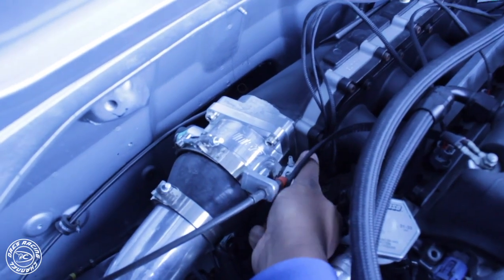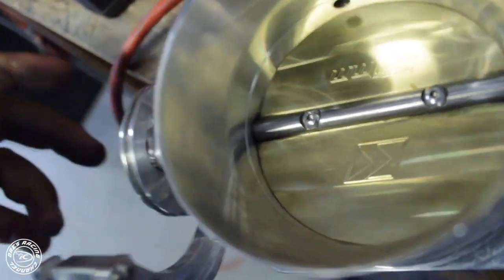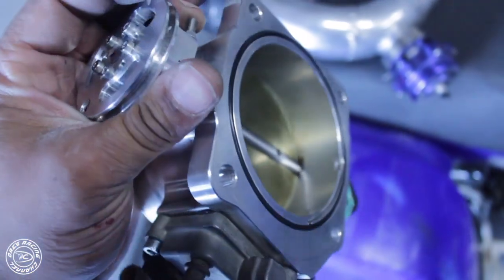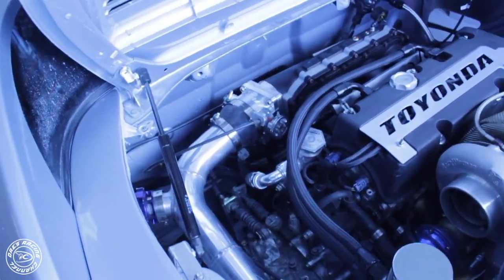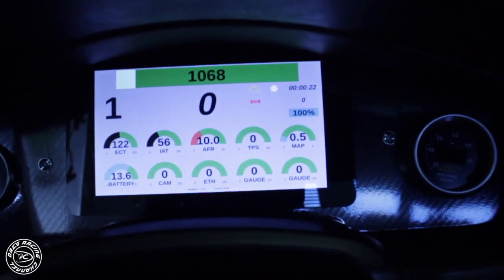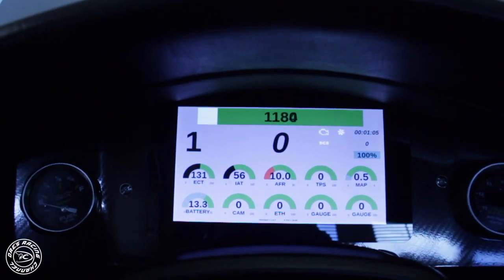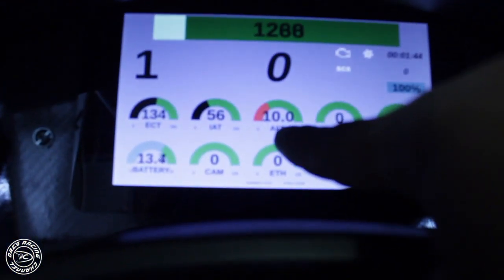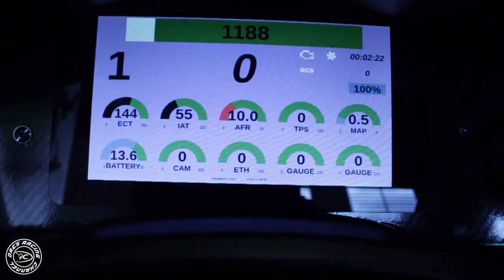HOW TO FIX STICKING KTUNED THROTTLE BODY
If you are having issues with a sticking K tuned throttle body then you can simple do what i did and fix it. just file down the corners that are sticking then hit it with a fine sandpaper so that the burs do not stick.

Storefront:
Recording Equipment:
Canon T3I
SEND CASH I SEND YOU STICKERS!